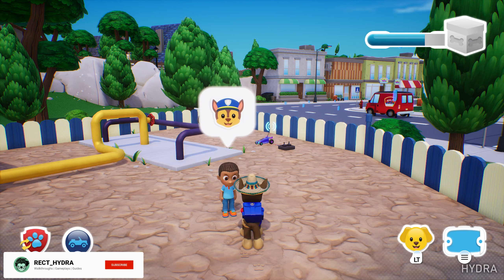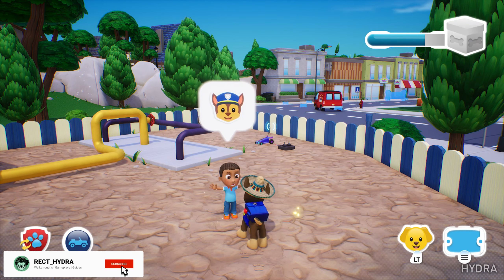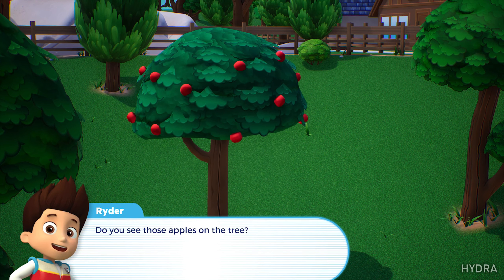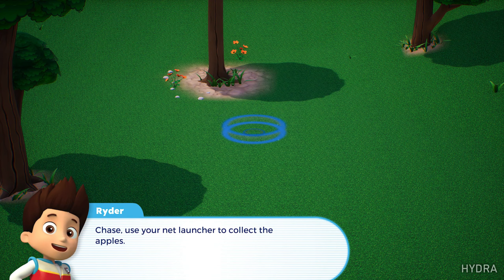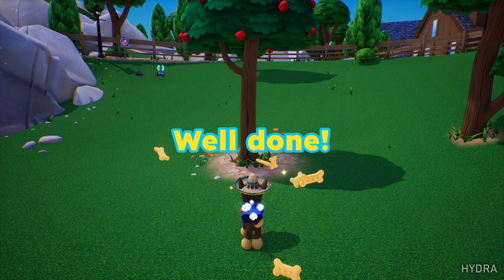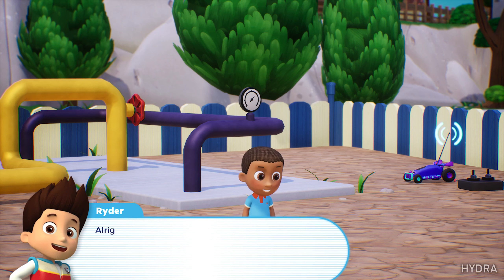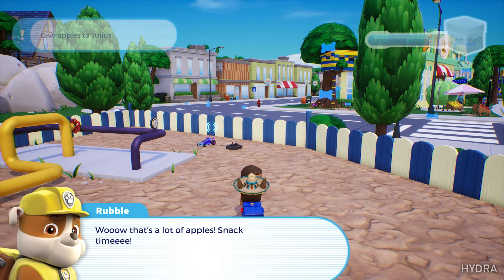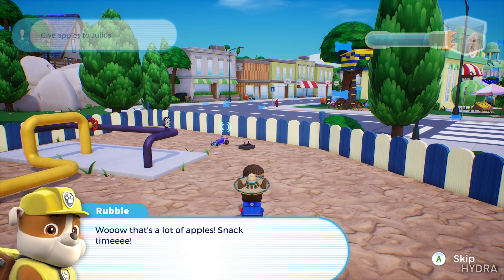PAW PATROL WORLD - HOW TO START SIDE HELP REQUEST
Open the Emote Wheel and Choose the Correct Emote

Explore the world of PAW Patrol like never before and stop Mayor Humdinger’s super blimp mayhem, in a free-roaming 3D adventure full of pup-tastic fun!

Name: PAW Patrol World
Developer: 3DClouds
Publisher: Outright Games Ltd.
Platforms: PS5, Xbox Series X/S, PC etc.
Release Date: 29 Sep, 2023